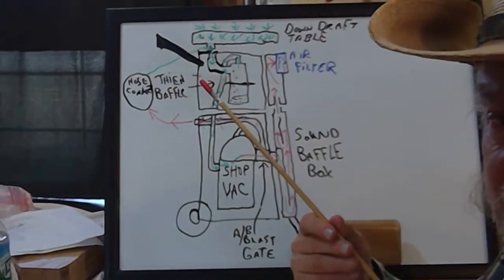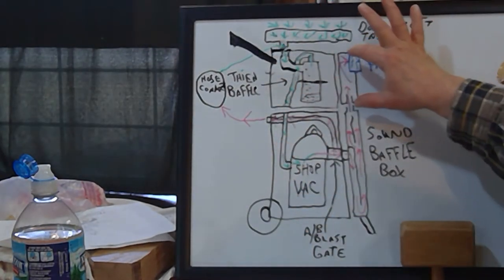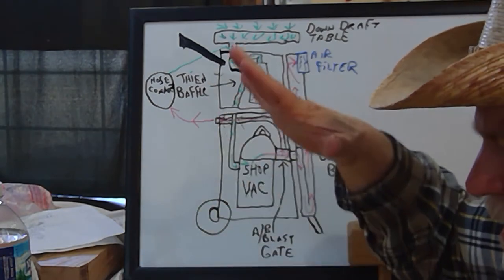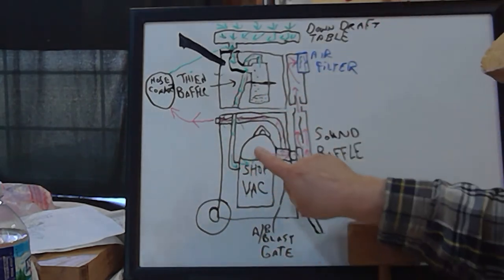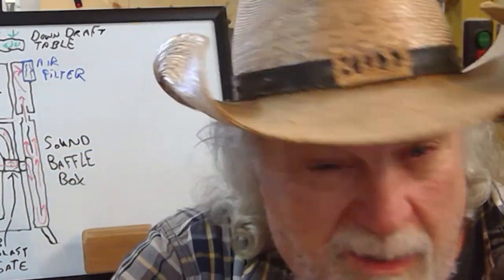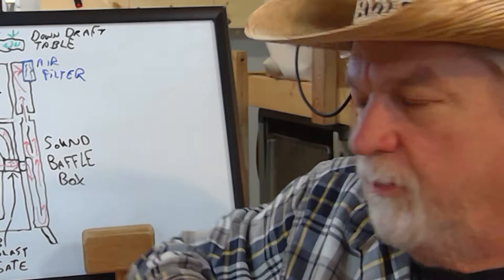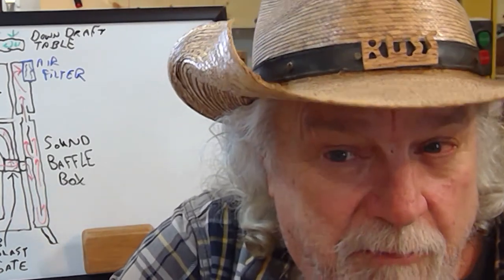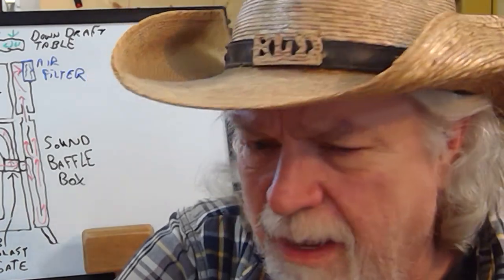Shop Vac Cart by OTB Thinker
OTB Thinker.  Part 1. Lets build a shop vac cart.  This cart is different than any shop vac cart you've ever seen.  It's a leaf blower, shop vac, down draft table and a workbench all in one. there will be 4 or 5 more videos to this project.  all comments and ideas will be considered.